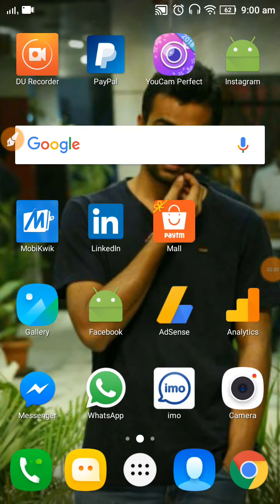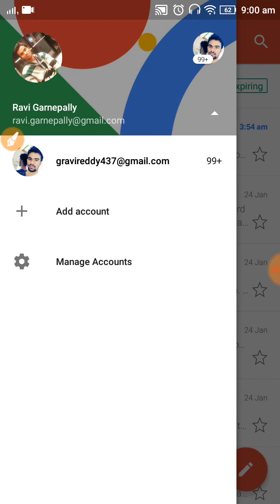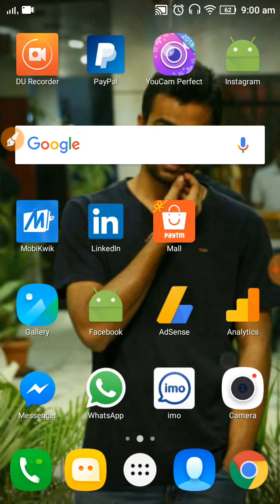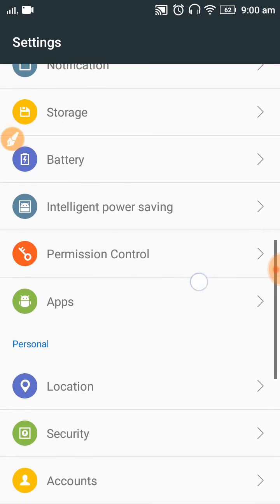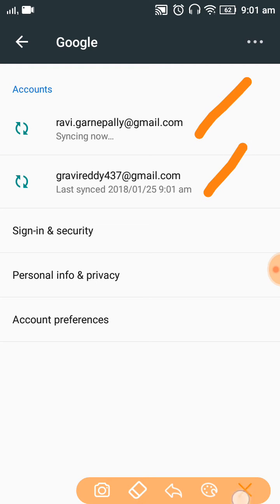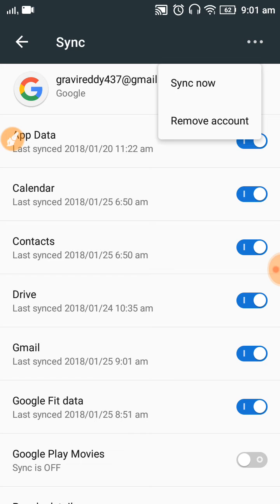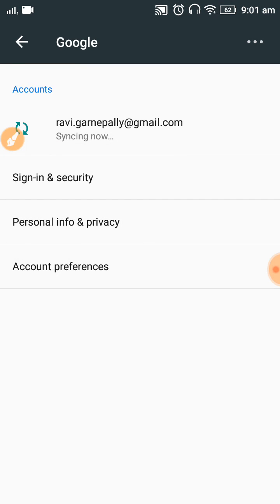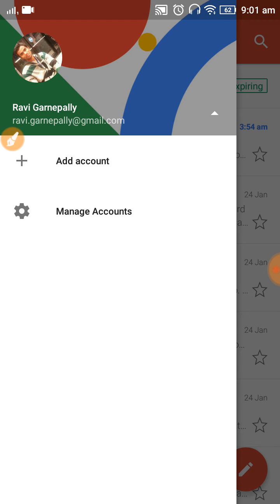How to delete Gmail account on Mobile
We can delete second email or another account from Gmail app whenever we don’t want to use multiple accounts on Gmail app. Here you can see live demo of how to remove gmail account from mobile app in android and IOS etc